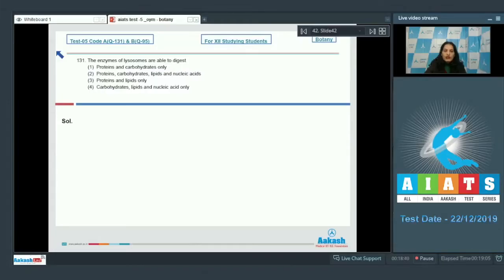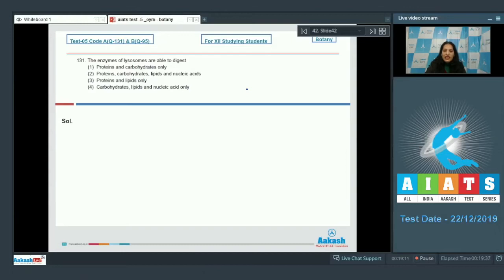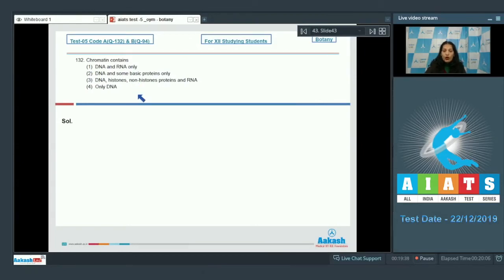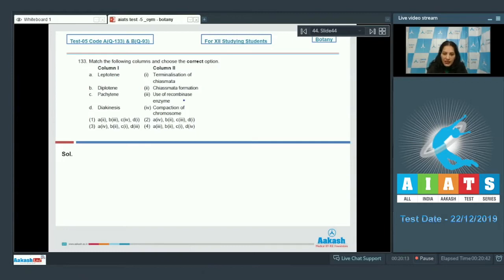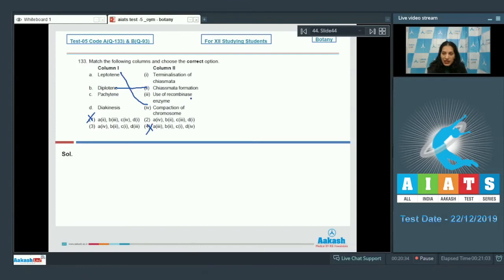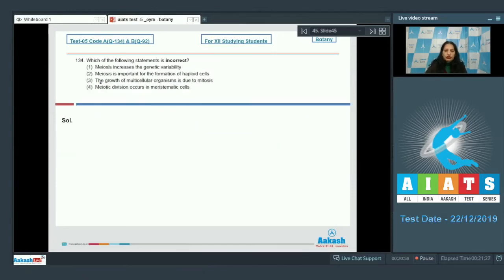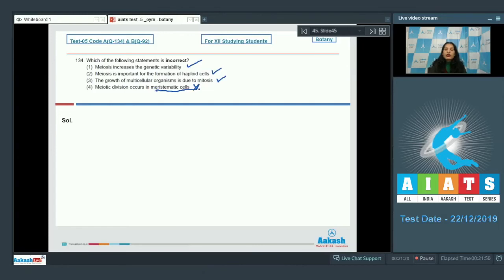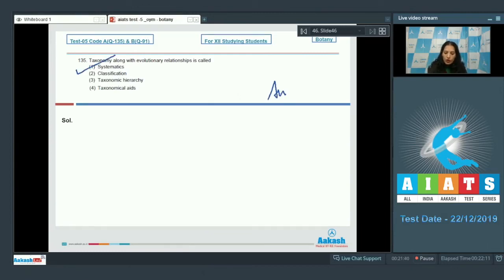AIATS TEST 05 Code A B For XII Studying Students BOTANYMEDICAL 2020OYM CF Q131 to 135